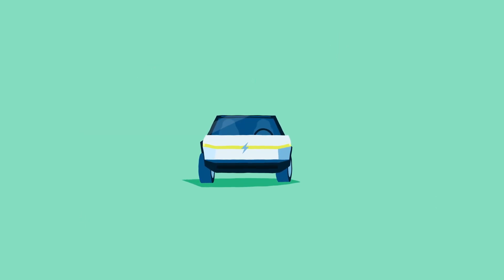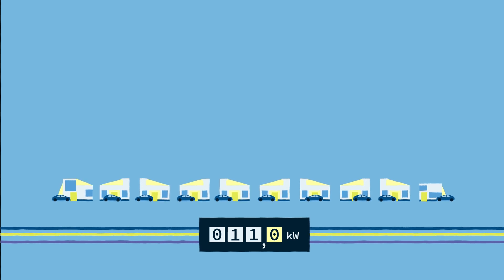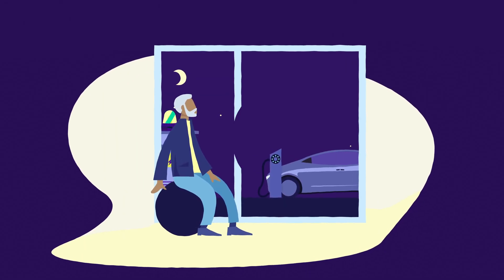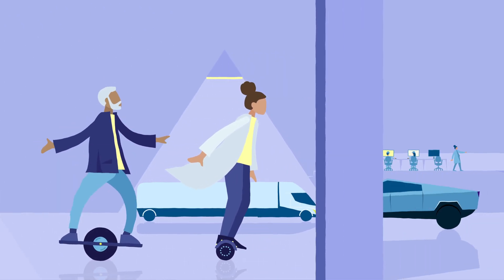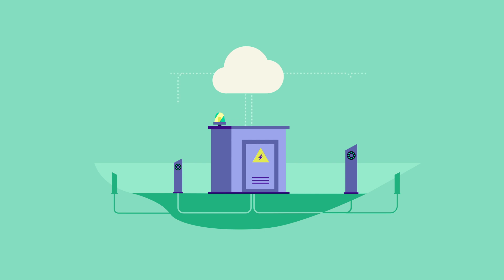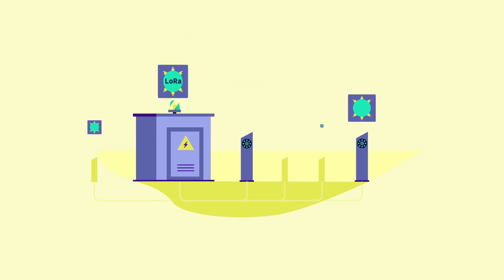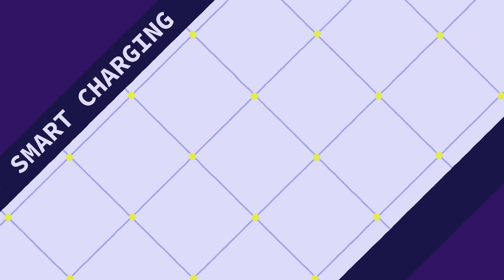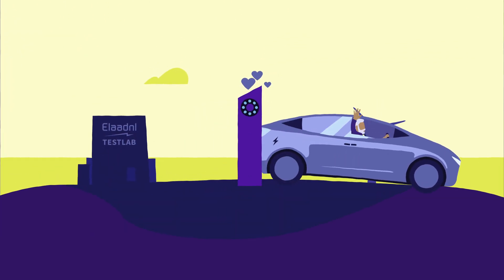Introducing the Social Module for Charging Stations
With a technical adjustment, existing charging stations for electric cars can be made ‘social’. In the event of imminent local overloading of the power grid, they receive a signal and temporarily demand less or no power for charging cars. This will prevent an excessive power demand leading to power outages. Knowledge and innovation Centre ElaadNL in Arnhem (the Netherlands) developed two different modules that can achieve this.

The first one works peer-to-peer, whereby the charging station uses a local mobile network - a "Long range, low power" (LoRa) wireless connection - to give a signal to temporarily charge slower or to stop charging. This signal comes from the grid transformer in the neighbourhood that measures the supply and demand of electricity on the local grid. Because all charge points in the neighbourhood reduce the charging speed, the power demand is reduced, and overloading is prevented. The cars are loaded faster again as soon as this is possible without causing an overload.

In the second Proof of Concept, communication works centrally. In that case, a signal is given from the grid transformer, but that signal goes to the Cloud and it controls the charging stations in the relevant neighbourhood by using the Smart Meter that is already integrated in the charging station.

In both cases the LED lights of the charging station that are normally blue during charging will turn purple when the Social Module is active.

The Social module is a response to rapid EV growth. Because a modern electric car has a peak power demand that equals that of ten households, the numbers add up very quickly. When for instance ten cars start charging at the same time in a street, there are suddenly one hundred extra "households" active on the electricity grid. Depending on the local situation, overloading of the network can occur which can possibly cause a power failure. That is why the ElaadNL lab has designed a technical facility that makes it possible to intervene: the Social Module for charging points.